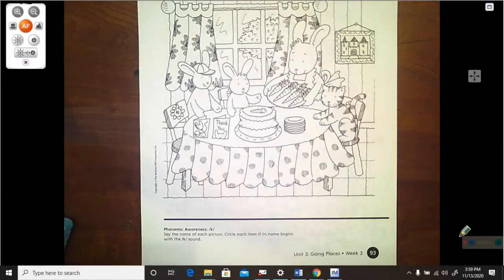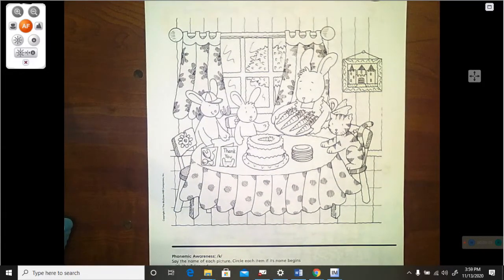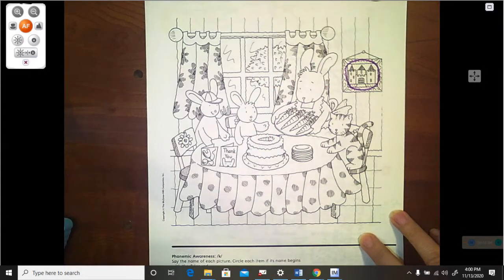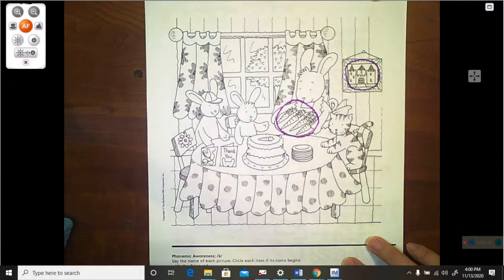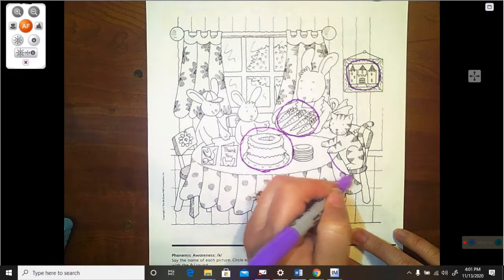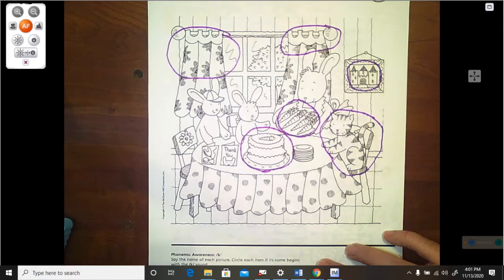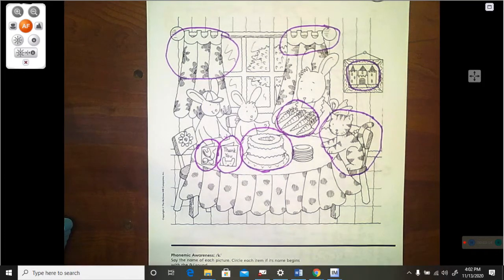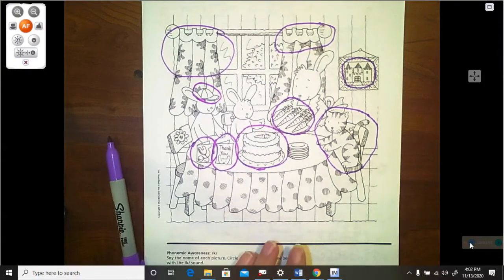Wonders Your Turn Practice Book Page 93